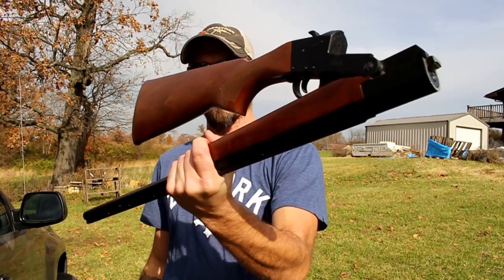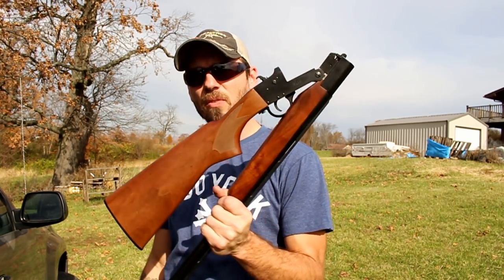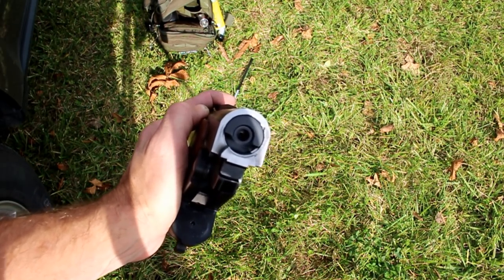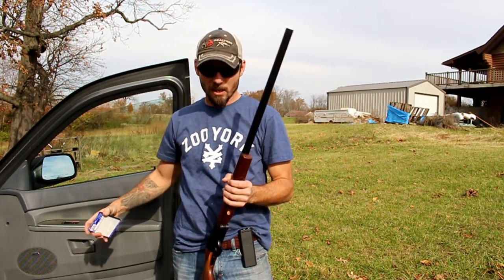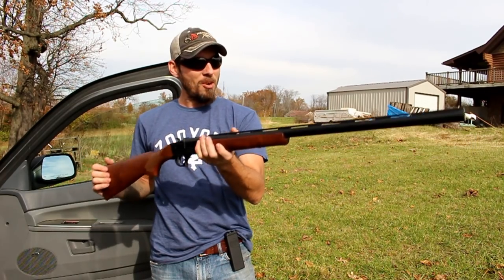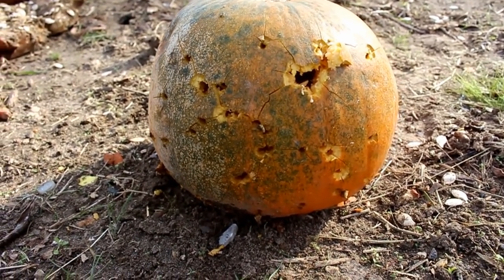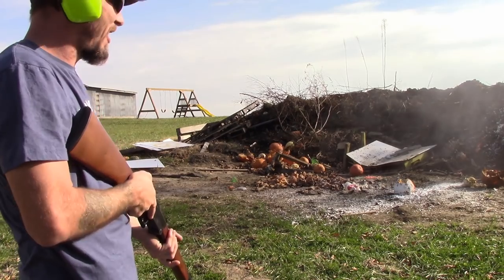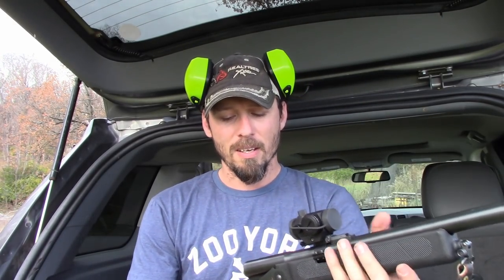Turn your Shotgun into a muzzle loader -Slow motion too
Turn your Shotgun into a black powder muzzle loader! This adapter was way too much fun for me. Check out the slow mo too!